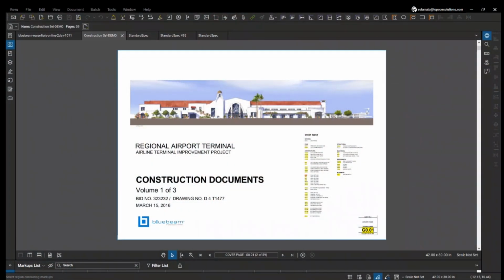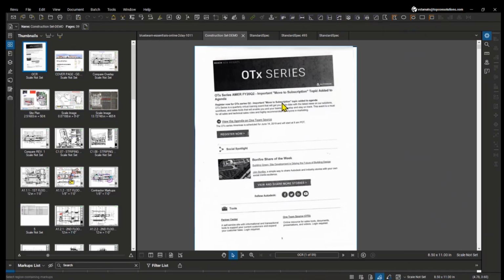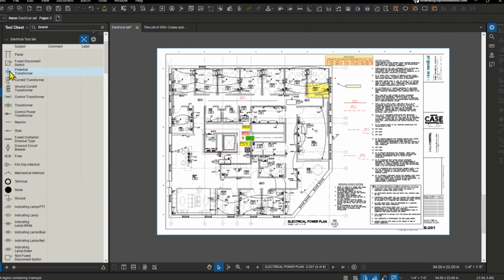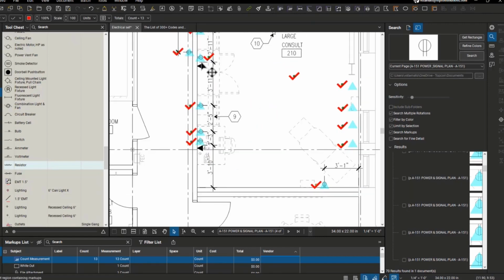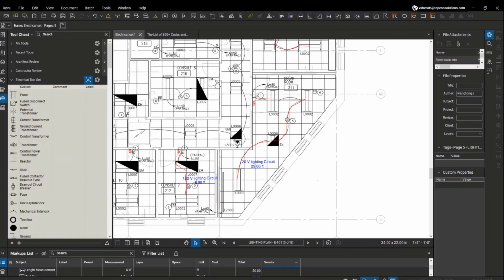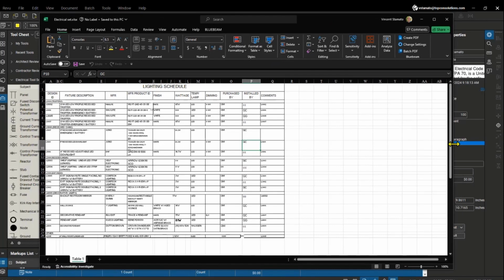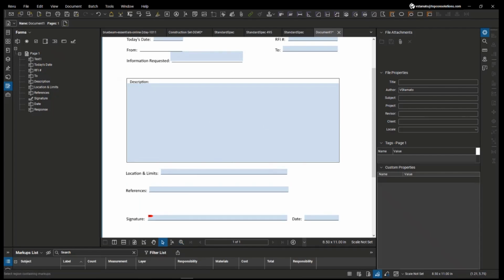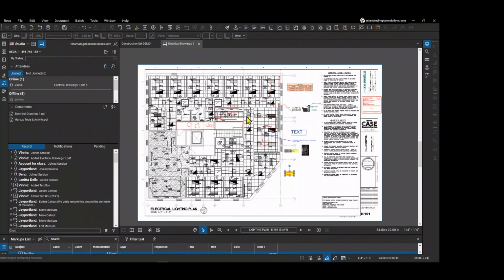What is Bluebeam?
Join Topcon Solutions Application Specialist, Vincent Stamato, in this demonstration of Bluebeam's capabilities.